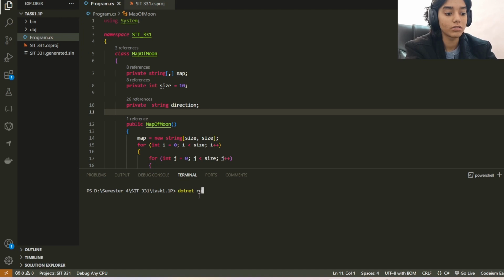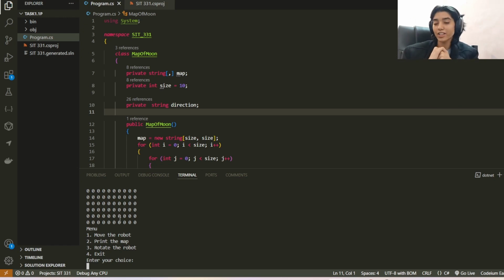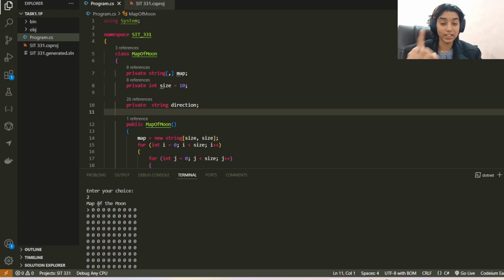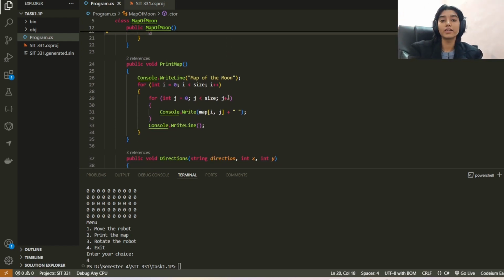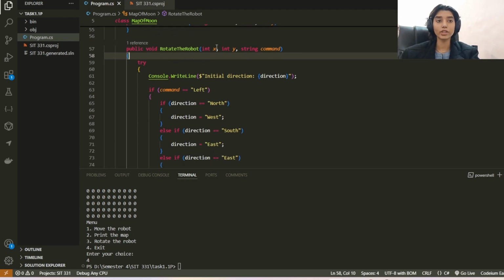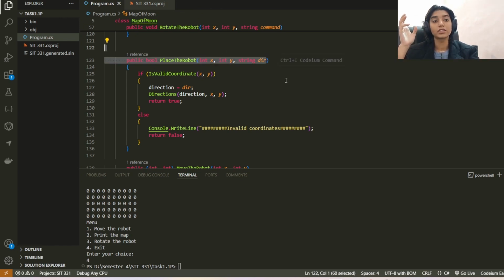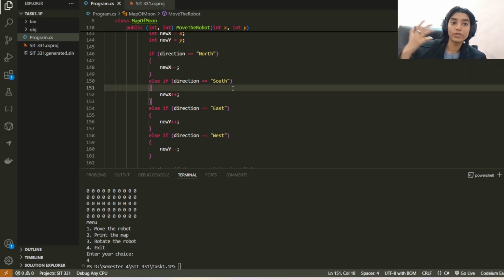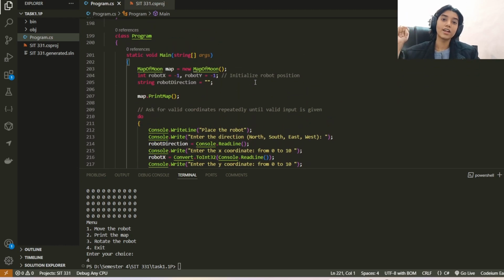Moon Robot Simulation in C#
🚀 Welcome to our Moon Robot Simulation built in C#! In this video, we demonstrate how to create and navigate a 10x10 lunar map while controlling a robot rover. You’ll learn how to:

✅ Place the Robot on the lunar surface
✅ Move the Robot in different directions
✅ Rotate the Robot (Left or Right)
✅ Print and Visualize the Map
✅ Handle Errors like invalid moves and out-of-bounds navigation

This project is a great beginner-friendly exercise in object-oriented programming (OOP), error handling, and user interaction in C#.

🔹 Code Features:

Uses 2D arrays to represent the lunar surface
Implements direction-based movement and rotation
Validates user input and handles exceptions
Provides an interactive menu-driven console application
💡 Ideal for:
✔️ C# Beginners and Students
✔️ Game Developers exploring simulations
✔️ Robotics and AI Enthusiasts

Let us know how you would improve this moon robot simulation.